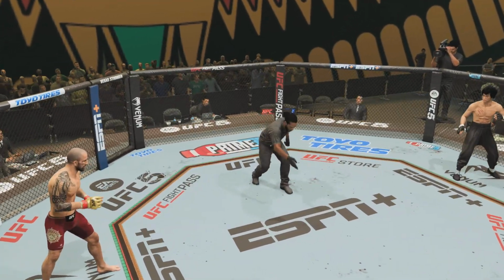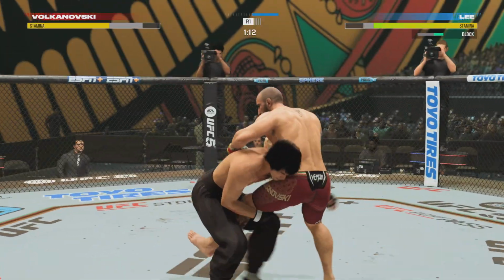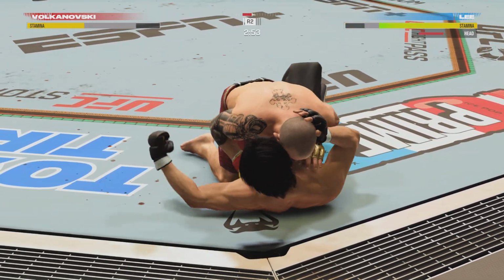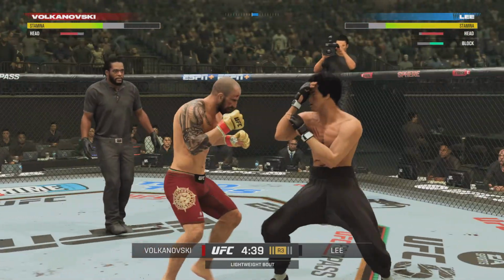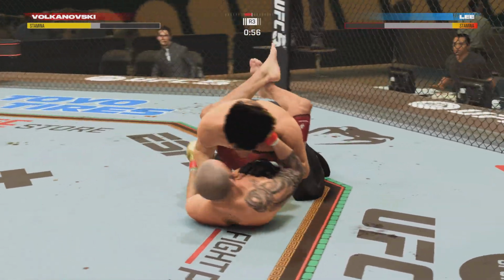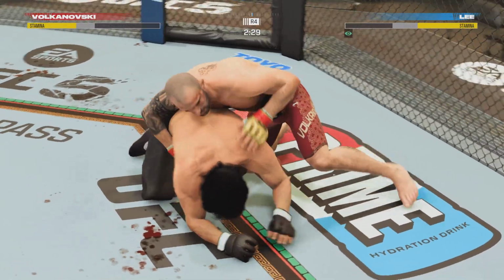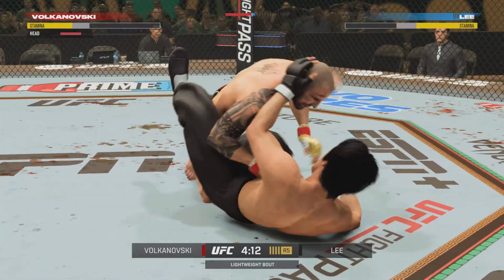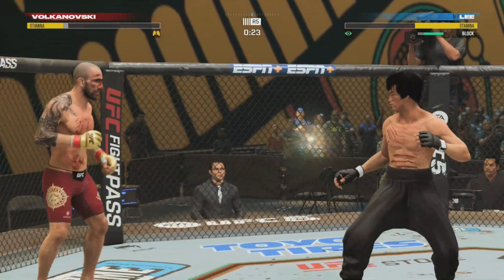BRUCE LEE VS ALEXANDER VOLKANOVSKI *CRAZY*😱🔥 (EA SPORTS UFC 5) UFC KNOCKOUTS | BRUCE LEE FIGHT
Hey Guys, this is Mr. Jojo today I'll be showing you the most epic fight between Bruce Lee & Alexander Volkanovski. Thank ._. You